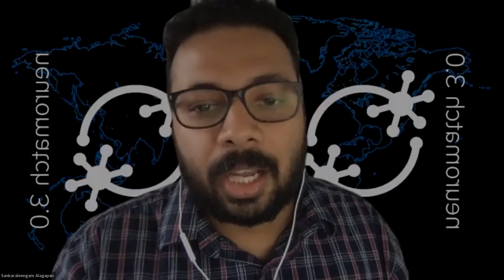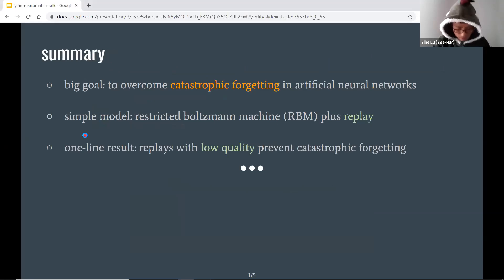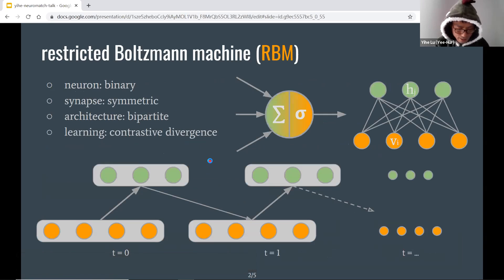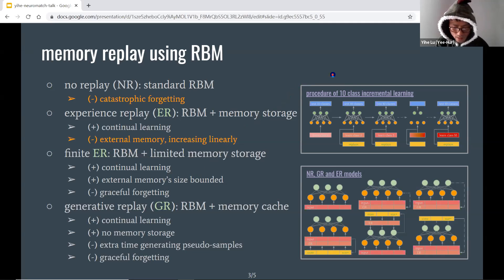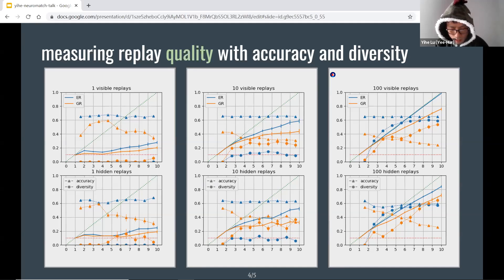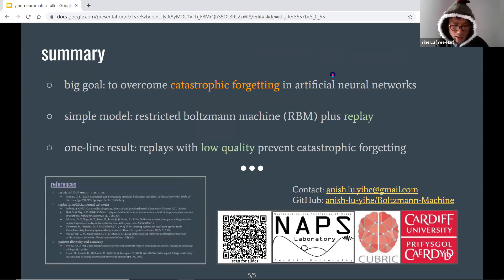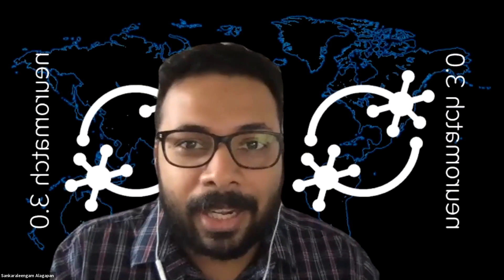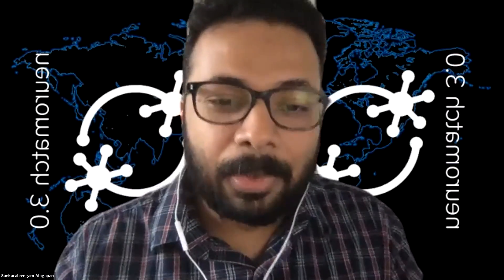Talk: Investigating memory accuracy and diversity of generative replay in a predictive coding neura…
Speaker: Yihe Lu (Yee-Hur), Cardiff University (grid.5600.3)
Title: Investigating memory accuracy and diversity of generative replay in a predictive coding neural network
Emcee: Sankaraleengam Alagapan
Backend host: Forouzan Farahani

Summary: Human memory replay is crucial for memory consolidation and knowledge integration. Similarly, replay can be deployed in an artificial neural network (ANN) to overcome the catastrophic forgetting problem in continual learning. For decades, experience replay (ER) has been applied; an ANN revisits exact old episodes whenever learning a new one. However, ER is not biologically plausible, because it requires an external memory storage with an increasing capacity to stock all old episodes (Kali and Dayan, 2004, Nat. Neurosci.). More recently, generative replay (GR) has been proposed for ANNs capable of predictive coding (PC). When such an ANN learns a new episode, it is simultaneously trained with self-generated samples. Despite the efficiency and the biological plausibility of GR, we were concerned about its effectiveness and robustness, and we investigated the quality of GR in restricted Boltzmann machines (RBMs), typically trained by contrastive divergence, a PC-like algorithm. We found the replay quality poor in terms of both accuracy and diversity. The individual replays were unidentifiable as any learned episodes by basic similarity measurements. Assorting them by Bayesian classifiers, we found stronger memories were replayed more frequently than weaker ones. Surprisingly, we still managed to replicate the success of an RBM’s continual learning by GR (Mocanu et al., 2016, ArXiv). Our results agree with the claim by van de Ven et al. (2020, Nat. Commun.) that replays with low quality is good enough for preserving past memory traces. We further considered a scenario of GR with relatively small numbers of replays. We found that an RBM could not guarantee all past memories to be replayed even once when learning a new episode, which tended to cause catastrophic forgetting of weaker memories. We argue that the amount of replay is a major constraint of the memory capacity for an ANN in continual learning.